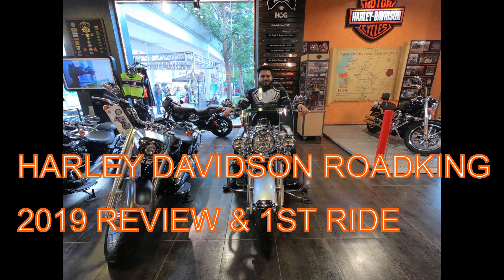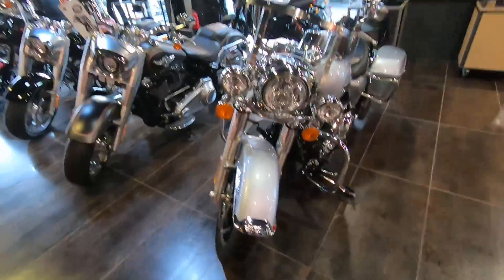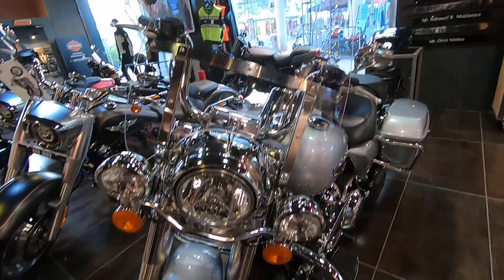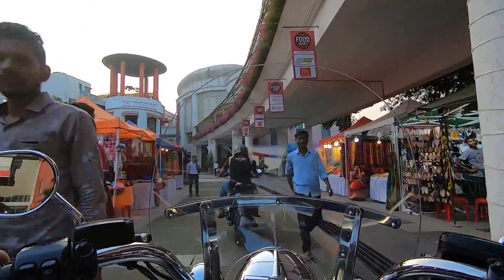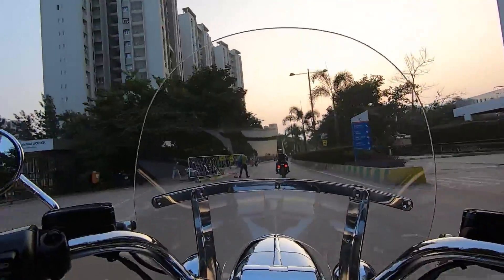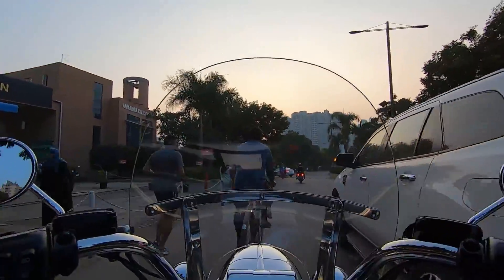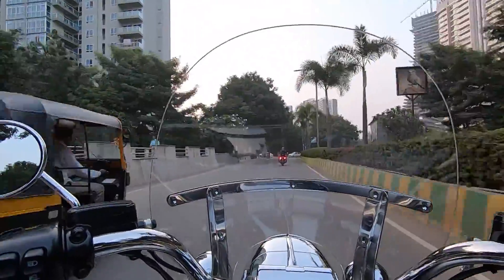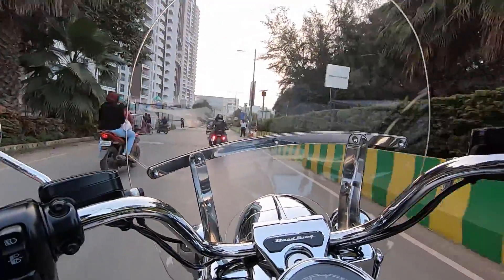HARLEY DAVIDSON ROADKING 2019 | Rs 33 lakh |FIRST RIDE REVIEW | TOURING | Specification | Handling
This is a review of HARLEY DAVIDSON ROADKING  2019.
The bike is heavy on paper but feels very easy to ride and is very easy to maneuver. It feels like a dream to ride very comfortable and agile.
This was possible due to Two Rivers Harley Davidson Pune as they let me ride it. Many thanks to all the people of Two Rivers and I hope to upgrade to a Roadking very soon.
The bike is 1745 cc and weighs over 379 kg.
It has 150 Nm of torque.
Ex showroom price Rs 2576000. On-road price Rs. 3321808 Pune as per pricelist.
Special Thanks to Amey Khatri  from Two Rivers Harley Davidson for arranging the test ride and guiding me.